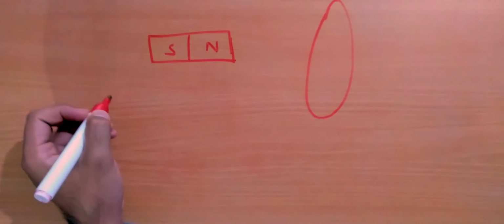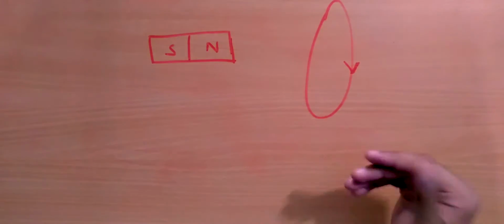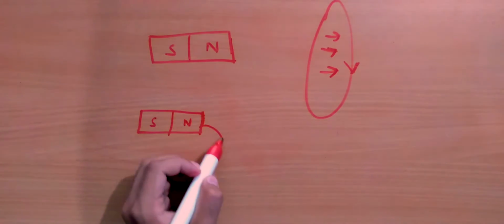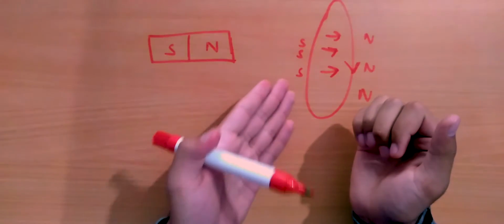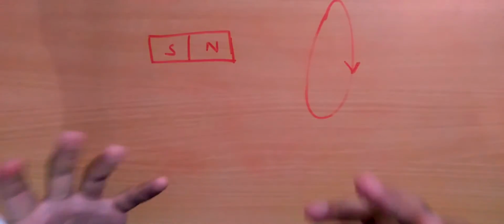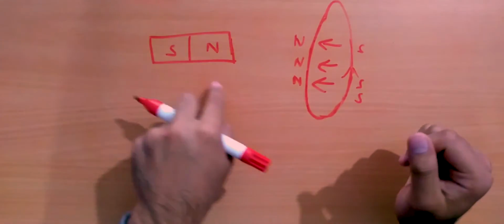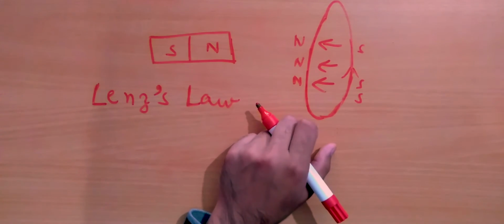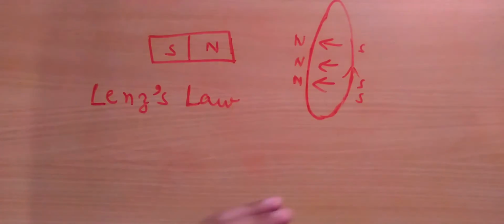Lenz's Law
This video will exlpain what lenz's law is.